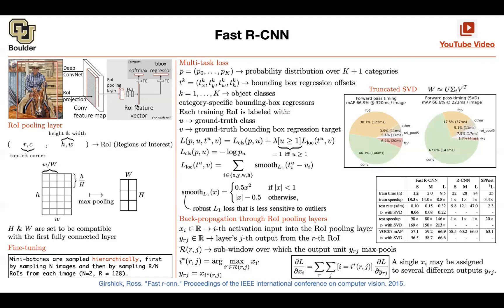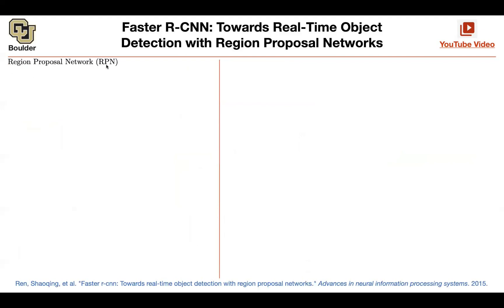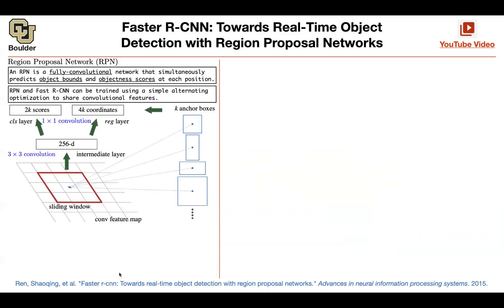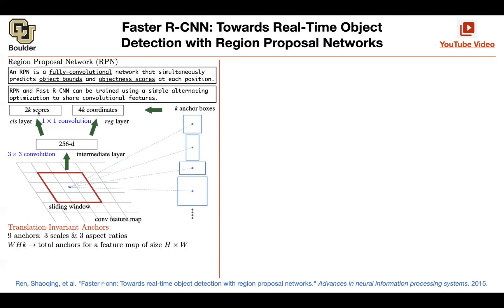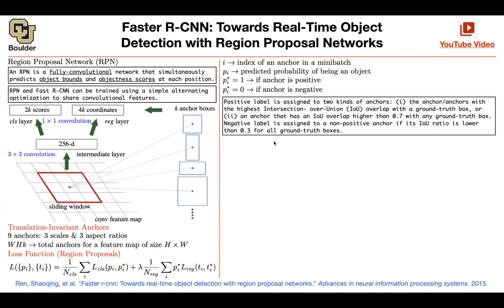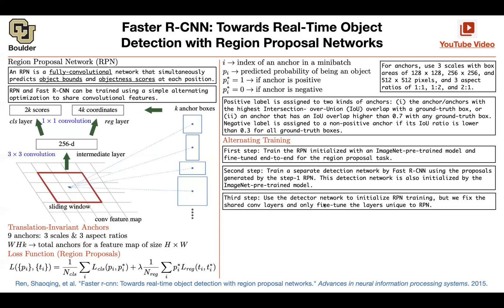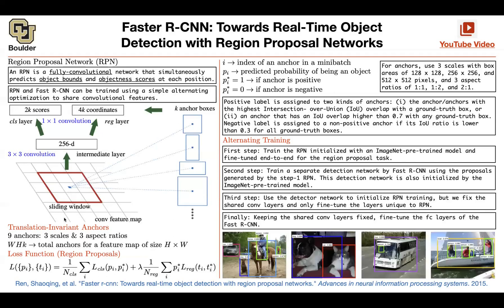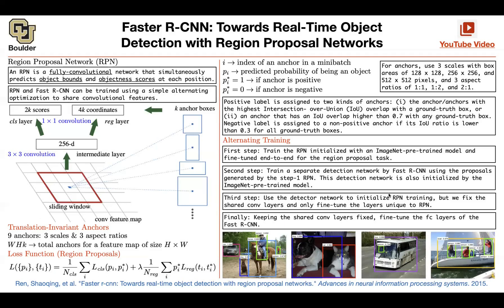Faster R-CNN (Q&A) | Lecture 35 (Part 5) | Applied Deep Learning (Supplementary)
Faster R-CNN: Towards Real-Time Object Detection with Region Proposal Networks